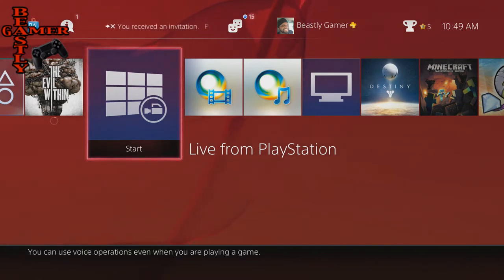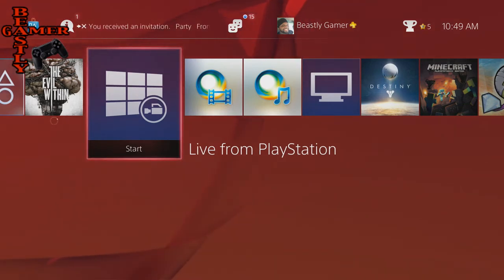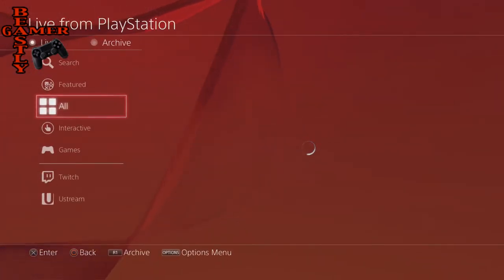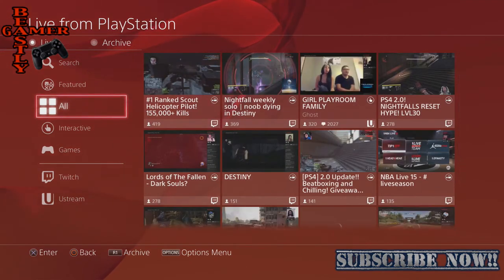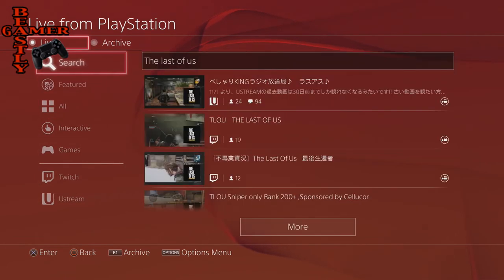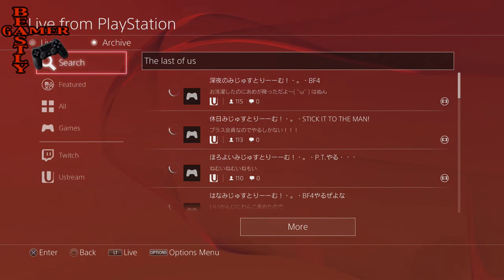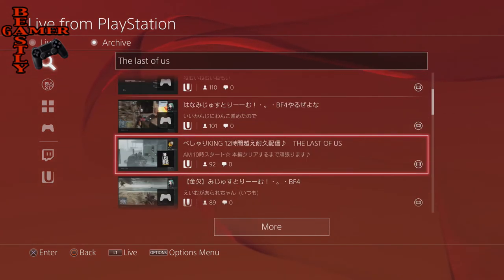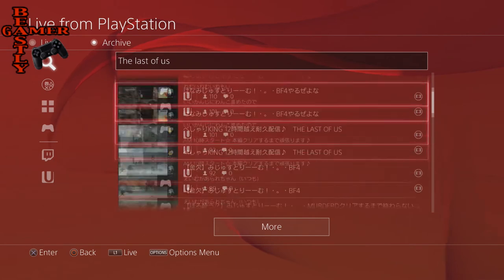NEW LIVE FROM PLAYSTATION AREA IMPRESSIONS UPDATE 2.00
PSN: thebeastlygamer-

PSN: Miss_Bolden_09

Thank you form Us at the Beastly Gamer Channel!
We are continually trying to bring you engaging and exciting content
so if you have any ideas shoot Beastly Gamer a message!
This has been a Beastly Gamer Production.

Favorite Artist: Utada Hikaru
Favorite Movie : Kingpin, The Island, Psycho.
Favorite Youtube Show: Beastly Thoughts
Favorite Lady: My Wife!!